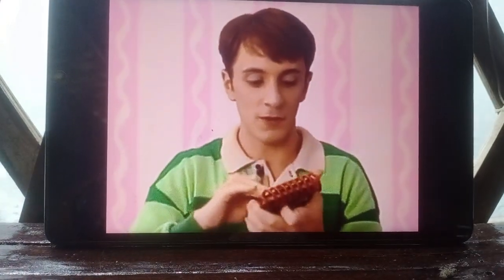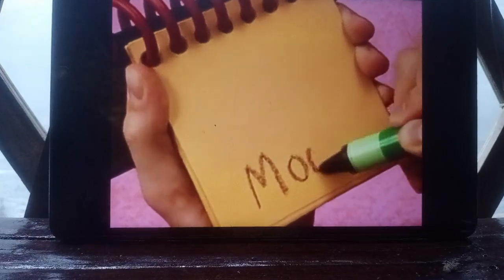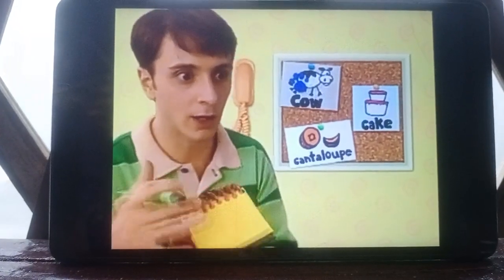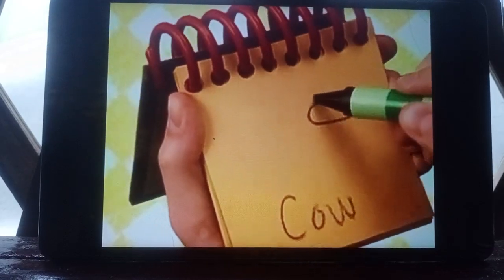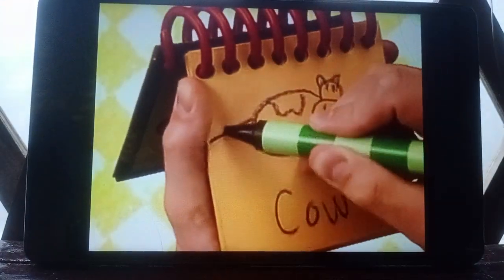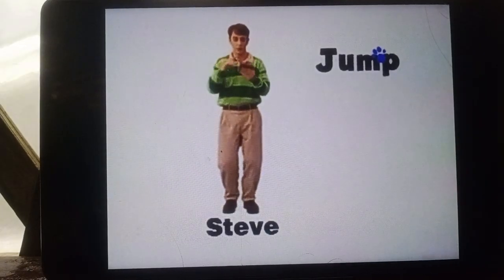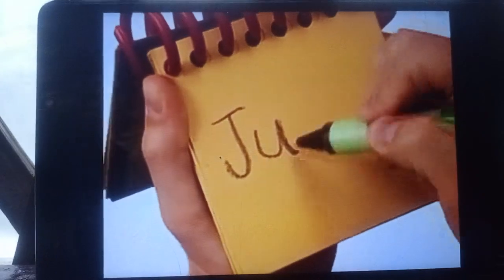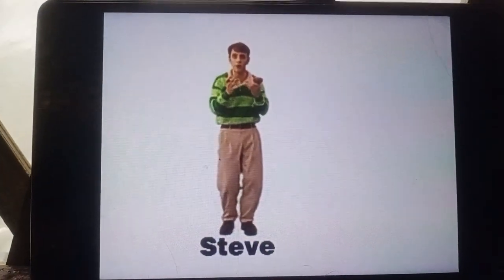Blue's Clues 3 Clue From Blue's abcs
UNANG HIRIT SV SQUAD
BLUE CLUE WHAT BOOKS COULD BLUE WANNA READ